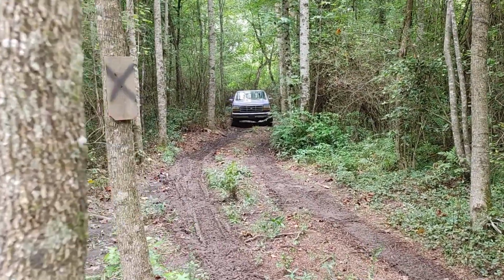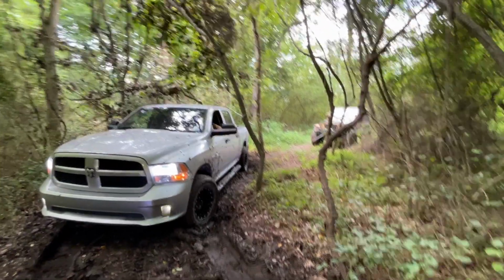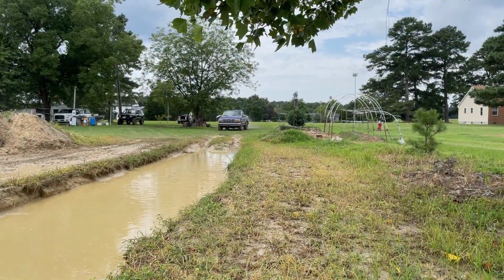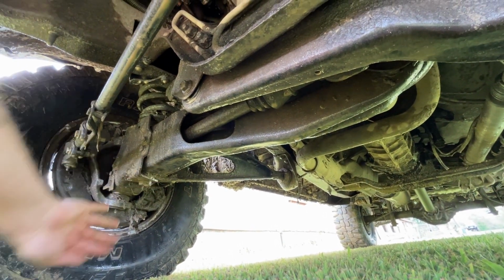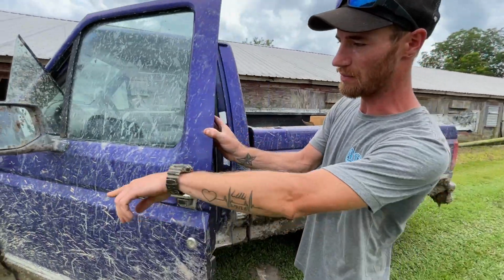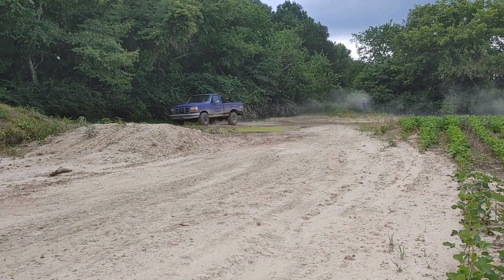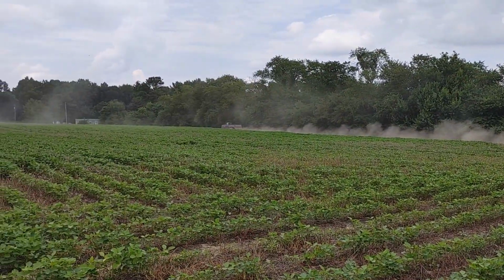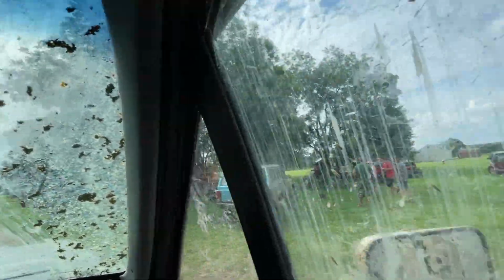1995 F-150 w/ Old School Bronco Wheels | Antique Fords Wheeling at Ryan's Rowdy Ranch SE Virginia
Get your tix to play out at Ryan's Rowdy Ranch ONLY at W2WParks.com!

In this episode, Jimmy wheels his late father's 1995 F-150 with its original 302 engine and TTB suspension. She's a tight squeeze in the woods, but blasts through the mud pits and dirt track. We also get a rundown of what makes a TTB suspension great for wheelin' at speed! Jimmy had so much fun that he's come out to every Ryan's Rowdy Ranch event we've hosted ever since.

Let us know what you think of this ol' purple Ford in the comments!